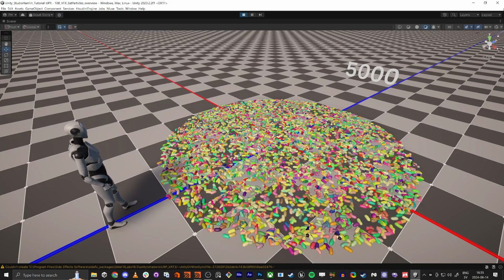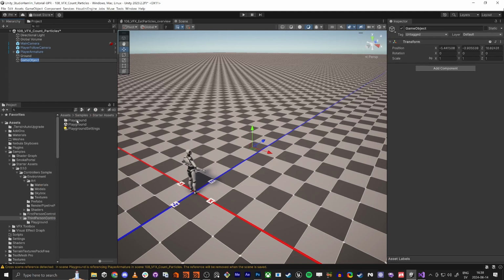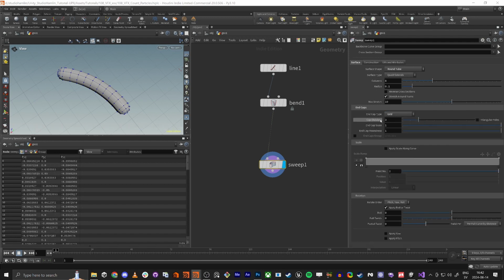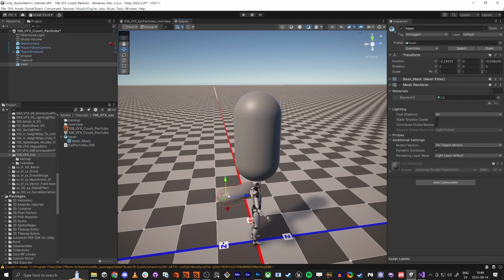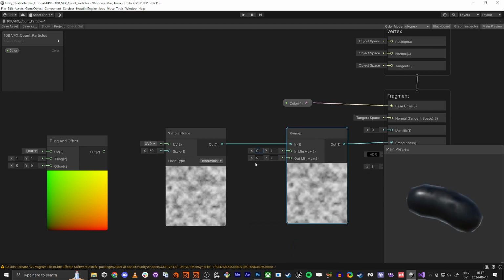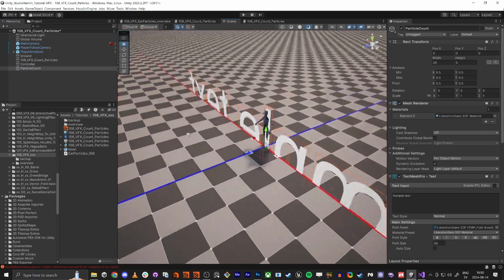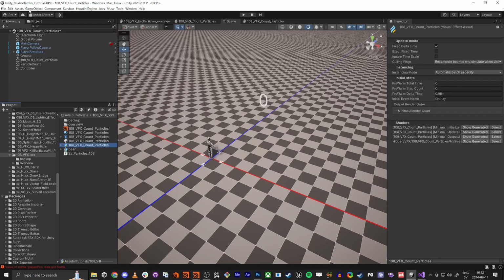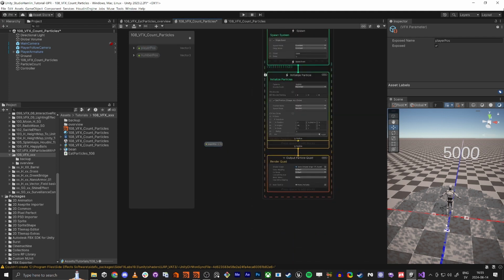Unity VFX Count Particles part 1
Hello everybody!

Want to know how to count particles in a VFX setup? Here you have it! 2 parts